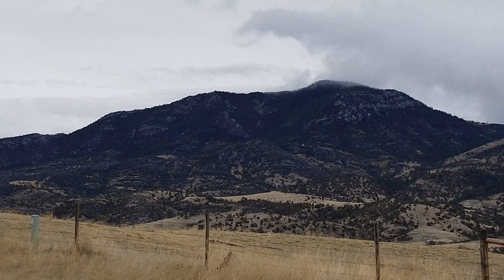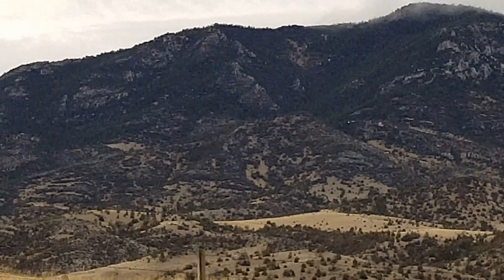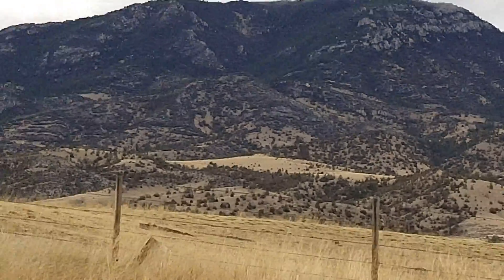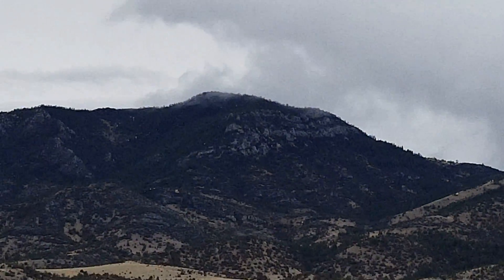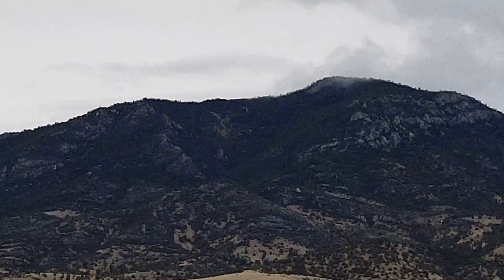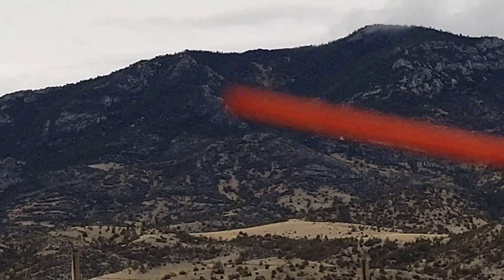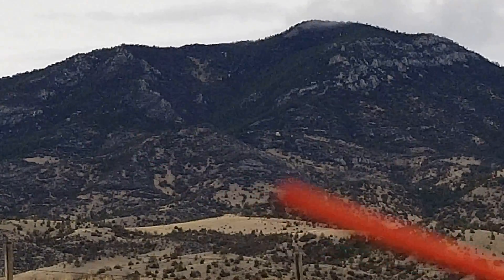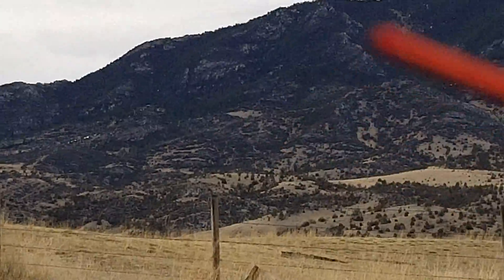New Giant Of Old Discovered On 01/19/19!!! ( Camera Location #1 ) By: Ryan Wehner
This Video Was Taken On April 9th, 2019 At 4:19 PM By Myself Ryan John Wehner!
This New, Never Before Seen Giant Was Originally Discovered By Yours Truly Ryan John Wehner On 01/19/19 East Of Whitehall Montana!!!

My New Channel Is To Show The Different Giants I've Discovered In Montana And Throughout The Entire World!
These Giants That I Am Going To Review and Share With You Are All From The Time Of The Great Flood From Scripture With Moses In The King James Bible!

There Is 2 Great Floods Talked About Throughout The Religions Of This World,
I Personally See 2 Flood Stories!

One Flood Talks About This Great Cataclysm Lasting An Astounding 40 Days And 40 Nights!
But Also In This Same HOLY BIBLE There Is Another 2nd Flood That Lasts An Unbelievable 150 Days And 150 Nights!!!

Now Within My Own Personal Research I've Found Both Of These To Be Two True, And Also Two Different But Very Similar!
I Believe To Be 2 Different Great Floods Of This Earth To Have Both Happened In The Last 10,000 To 15,000 Years Of Earth's Existence!!!

It Is Talked About The Fallen Angels From The Nephilim That Would Take Woman Of This Earth Of Their Choosing, Raping And Impregnating These Sons, Womens Of Man And Impregnating Them With There Seed And Leaving (Giant) Offspring And Leading GOD With No Other Option But To Kill These Unexpected Giant Men And Woman!!! The Flood Was Easiest And Best To Hide Any Trace Of This Great Destructive And To Large For Life Here Destroying HIS Beautiful Idea Of EARTH!
The Men That Were Giants At Time Of First Great Flood Were In The Numbers At Over 440,000 Giant Woman, Man And Child That Were Just At Or Just Over 2.1 Miles Tall!
This Just Over 440,000 Number Doesn't  Giant Animals, Oceanic Fish And Animals From Land Or Water, Pets, Dragons Or Any Of The Dinosaurs,
I'm Sure Humans Had Pets And Different Types Of Livestock As Today Only Difference Is They Were Unusually Giant!!!
And There Were The Unknown Creatures Just As Today That I Have Personally Discovered Throughout Montana In Just The Last 2 Years That Would Amaze Anyone In This Community To Almost Back Into A State Of Utter Disbelief Due To Amazing Numbers And Clearity And Detain Of A Very Great Lost Time In Human History :)!!!

Throughout Every Religion In The World That's I Know Of And I Truly Believe THese Giants Are From That Very Flood!
I will Show you Giant Humans as Well As Animals That Are Petrified From The Great Flood! Many Very Well Preserved Through The Thousands Of Years Sitting In Place Since Getting Stuck In The Mud And Everything Was Drowning In The Salt/Fresh Water An Being Underwater For Just Over 40 Days As The Scripture States Were Somehow Petrified Or Molded In Just A way To Show!

The EXACT Expression Of The Humanoids, Animals and Creatures Just As They We're Drowning Underwater After All These Thousands Of Years!

I Look Forward To Showing Everyone This Amazing Second Sight Gift From Above Earth! I'll Give Anyone Approved Information Of The Photos And Videos I'm About To Reveal To all!

                                Yours Truly!!

                                                  Ryan Wehner

Thank you and I hope you all enjoy  👽 :)

Copyright: This video and all the film taken by Ryan Wehner is not to be used by anyone or anything. Not to use in part or in full of this video or any other video, film or photograph taken by Ryan Wehner without express written permission by Ryan Wehner through Email or Facebook Messenger. Permission is given only by Ryan Wehner and the Wehner family.